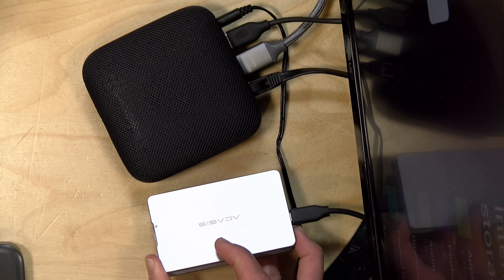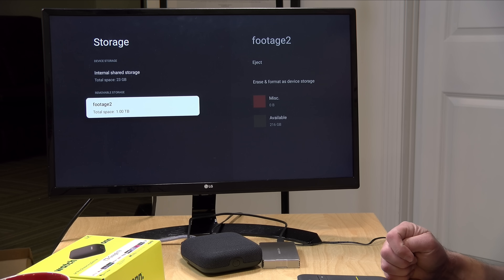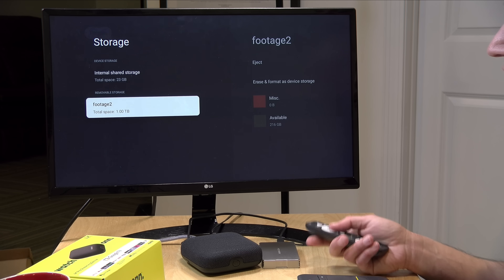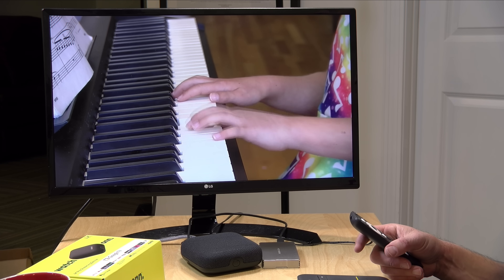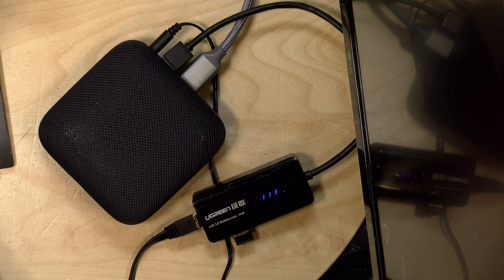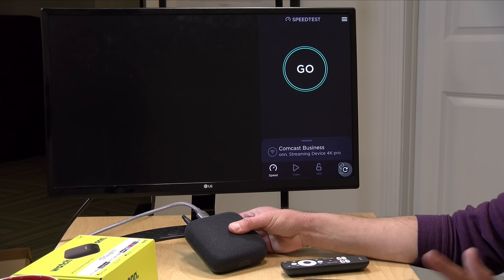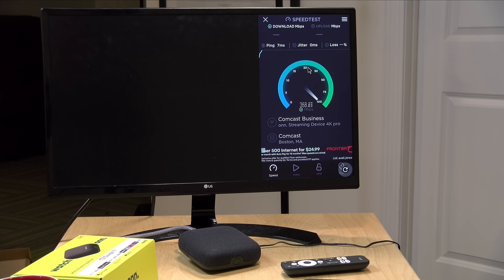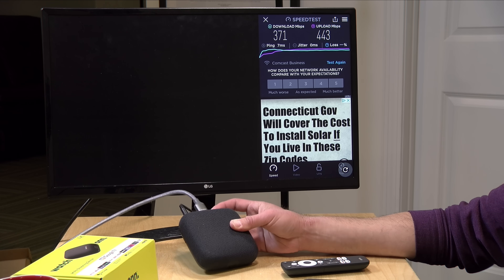Onn 4k Pro Streaming Box Followup: USB Devices, Wi-Fi 6 Testing and DACs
(compensated affiliate link) - In a follow-up to my initial review we take a look at few other aspects of the Onn 4k Pro box some of you might be interested in.

VIDEO INDEX:
00:00 - Intro
00:40 - External USB exFAT Storage
01:58 - USB Gigabit Ethernet
03:24 - Wifi 6 Performance Test
04:45 - GEForce Now over Wifi
05:01 - Webcam Compatbility
05:55 - USB Audio DAC